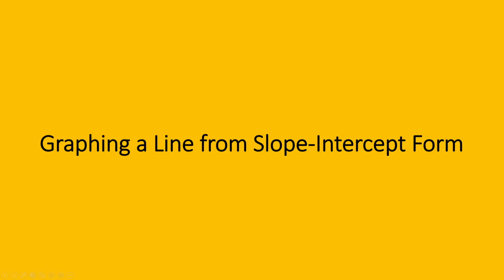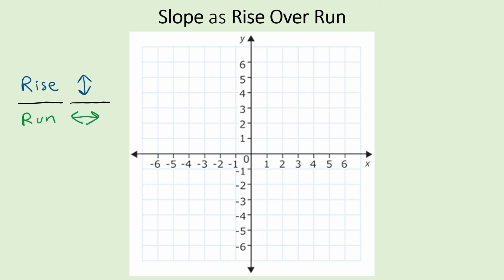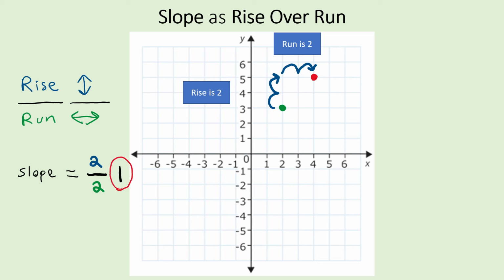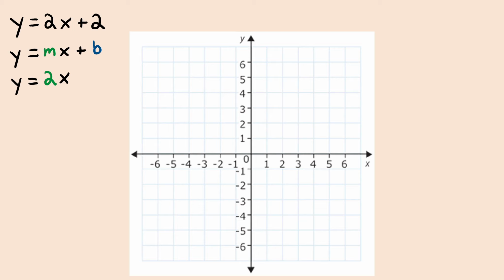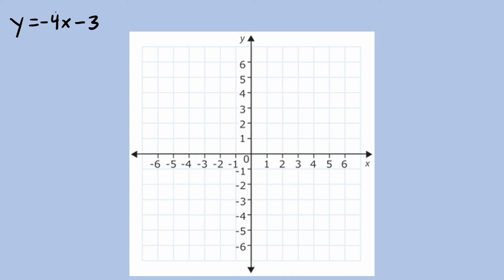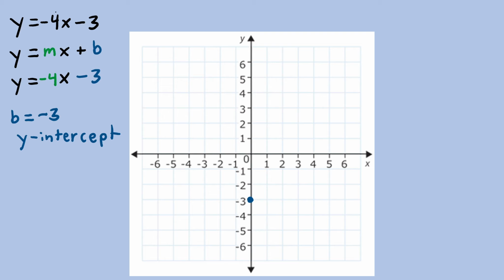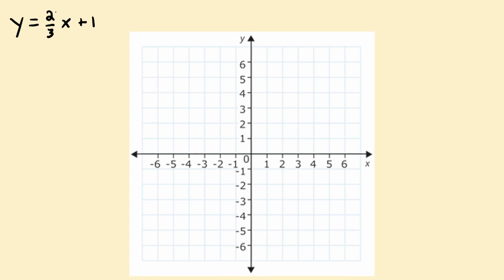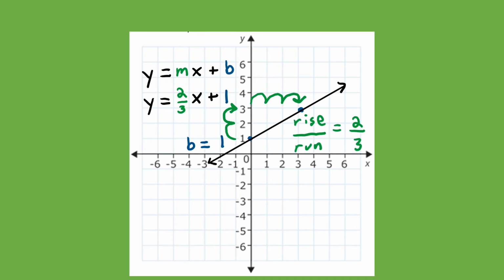How to Graph a Line from Slope-Intercept Form